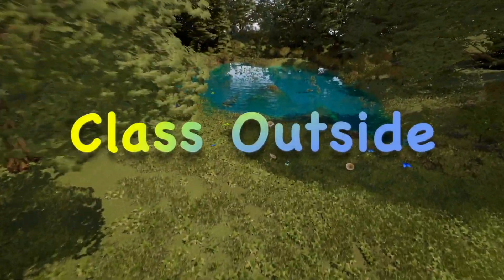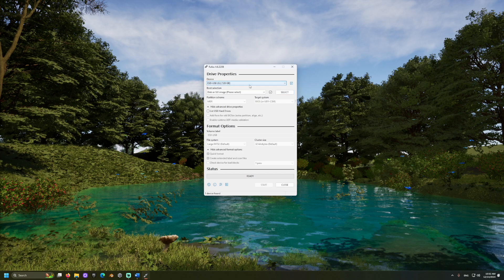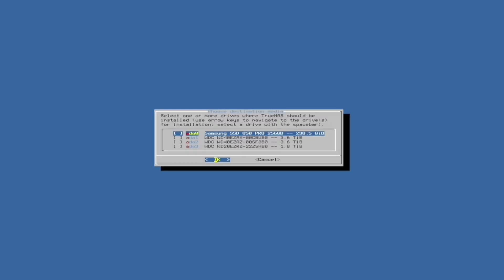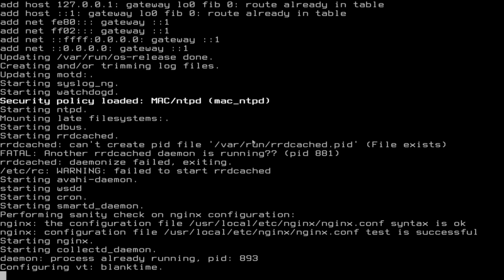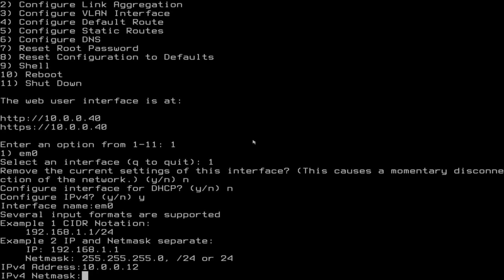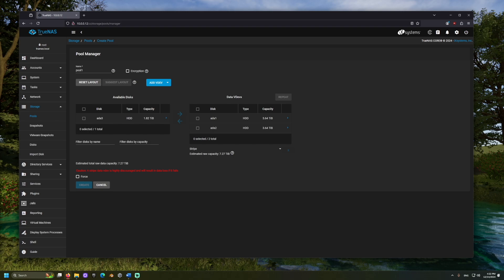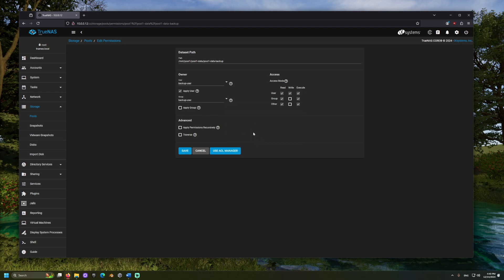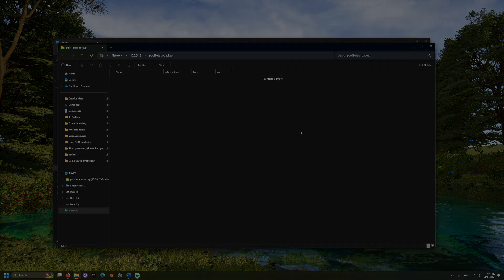TrueNAS Install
A walkthrough for setting up and installing TrueNAS core on a computer. Always be sure to backup any important data on your devices before installing operating systems and erasing hard drives.

Commands:
- Ipconfig
- arp -a

TIMESTAMPS

0:00 Introduction and Requirements
2:14 Booting from USB and Installing TrueNAS
5:12 Configuring Network with Static IP
7:16 Creating Storage Pool and Configuring RAID
10:11 Setting Up Windows SMB Share and Connecting
11:39 Wrap Up